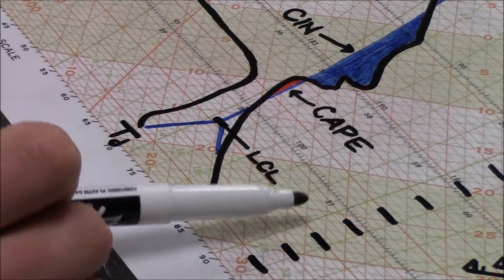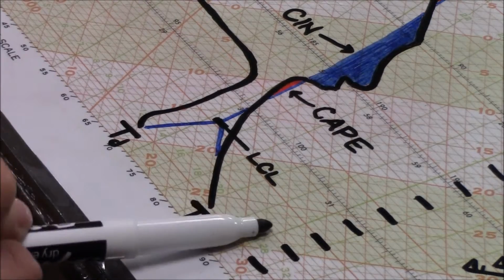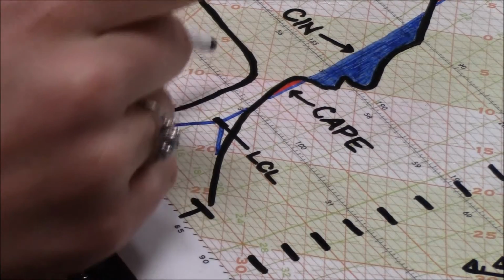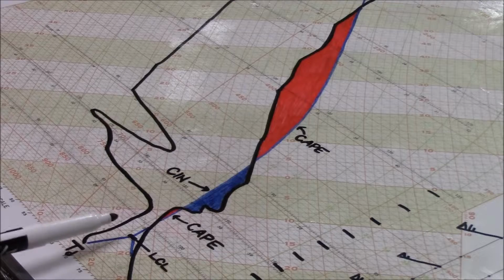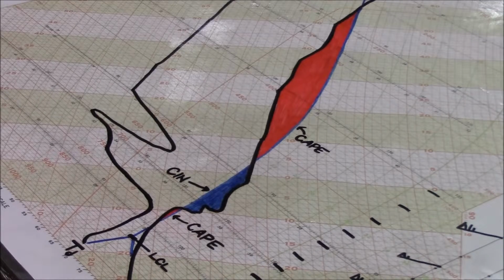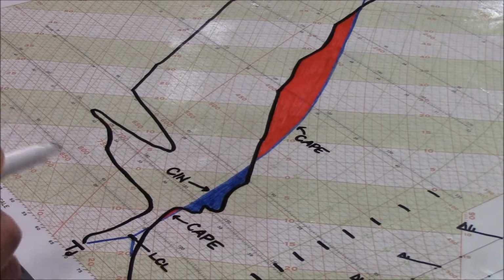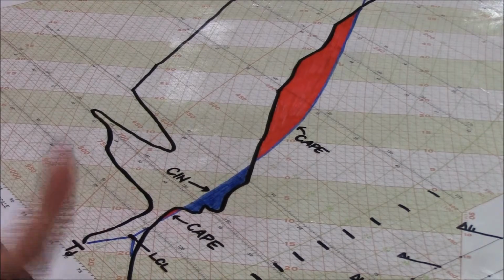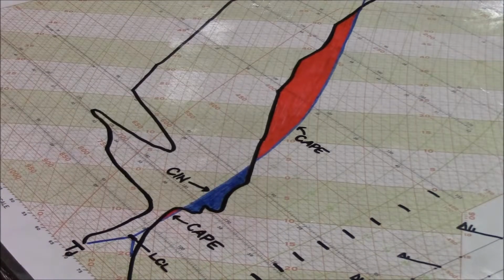Severe Weather Components in a Physics Sense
for Physics 234
Dr. Sinko
May 2015

Directed and Produced by:
Emily Harrington
Hunter Anderson

Edited by:
Emily Harrington